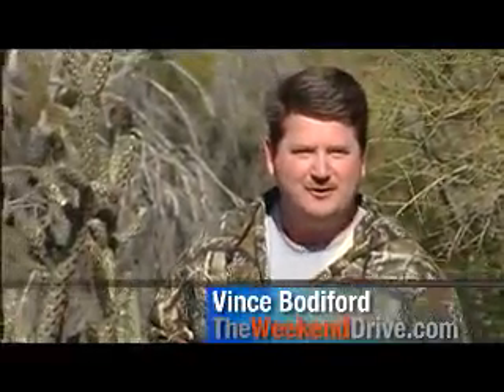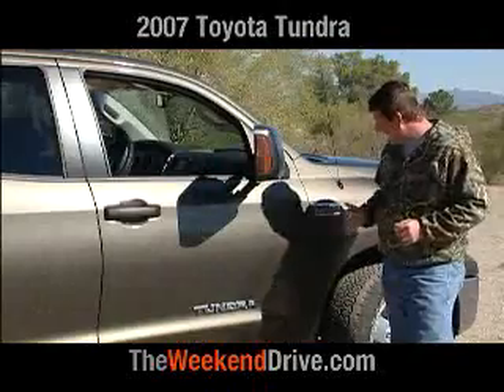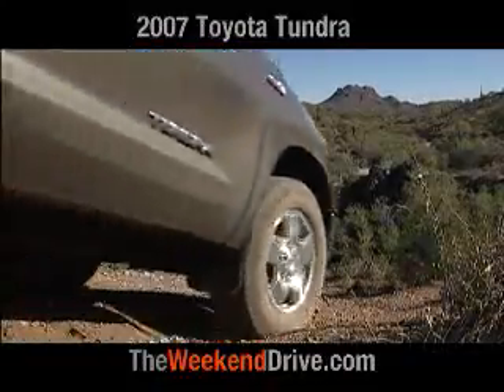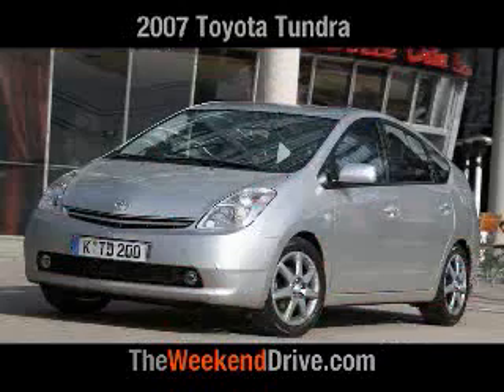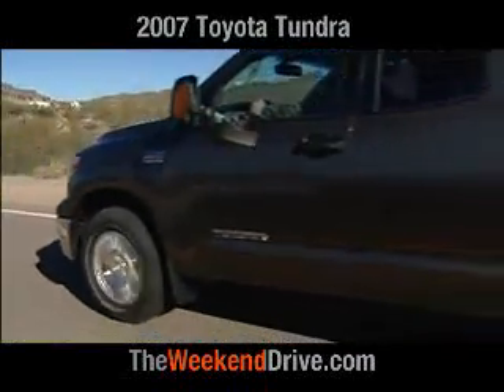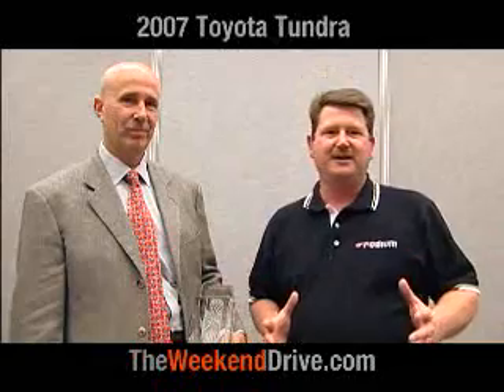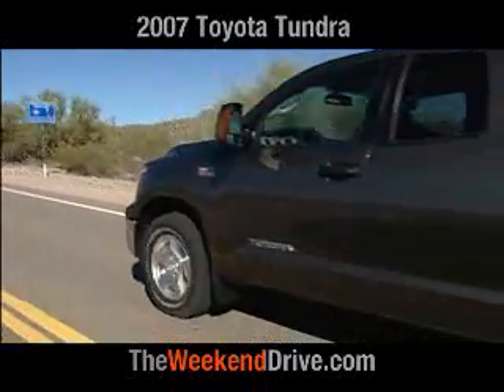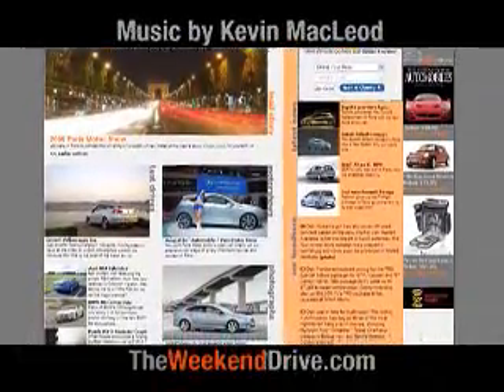FIRST LOOK! - 2007 Full Size Toyota Tundra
This is the first ever look at the all new 2007 FULL SIZE Toyota Tundra in motion! It's discussed by Vince Bodiford of This is a completely redesigned truck, so check it out!! You'll be impressed!